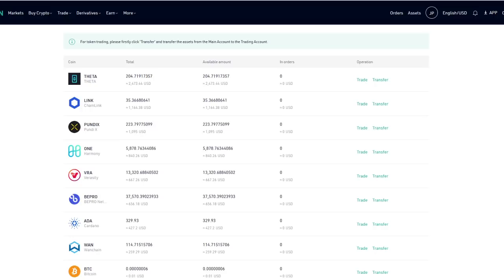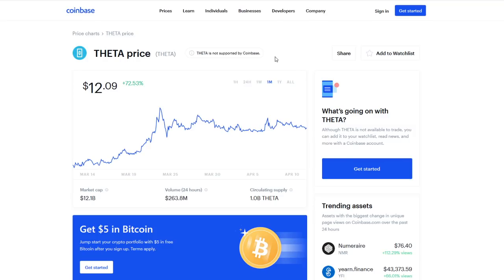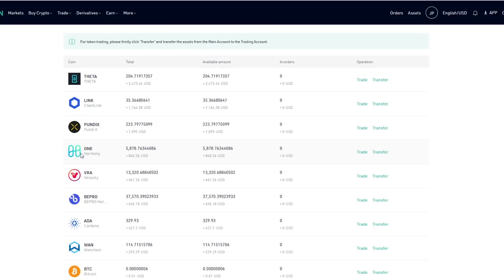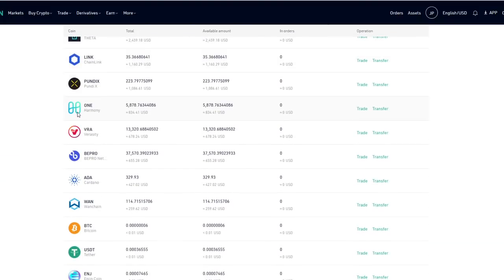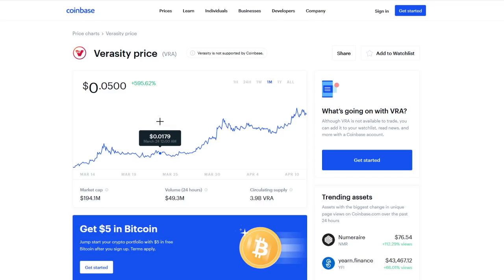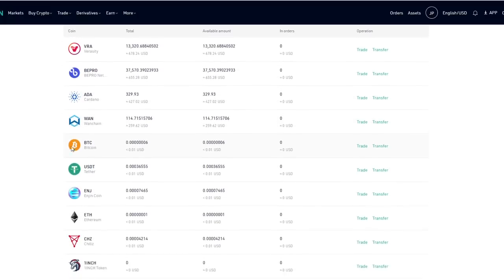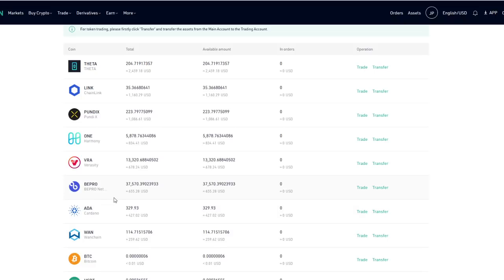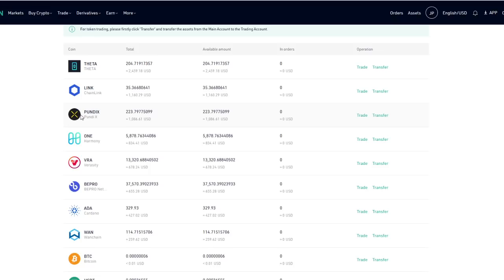I BOUGHT THESE ALTCOINS! Buying Cryptocurrency on KuCoin - Buy Altcoins with MAX Potential! Crypto